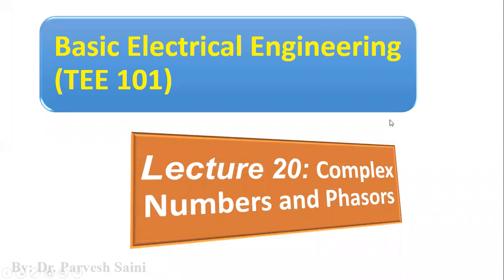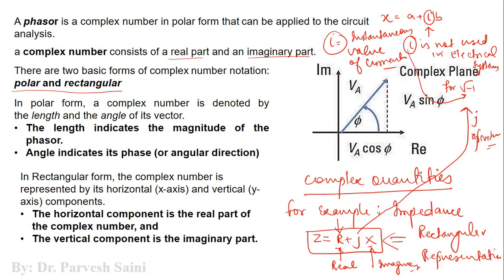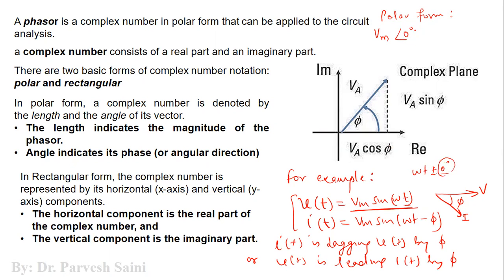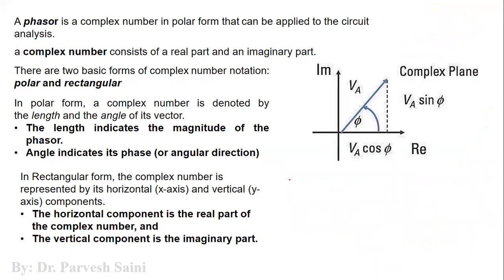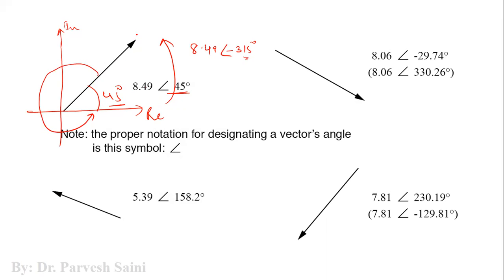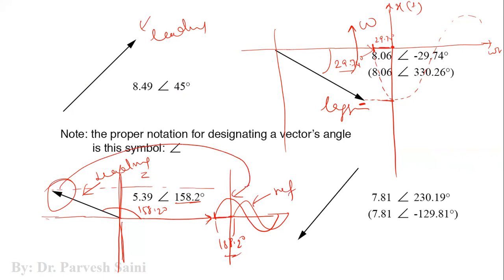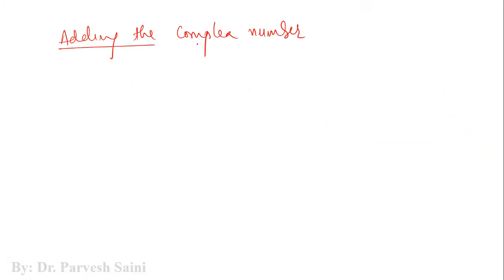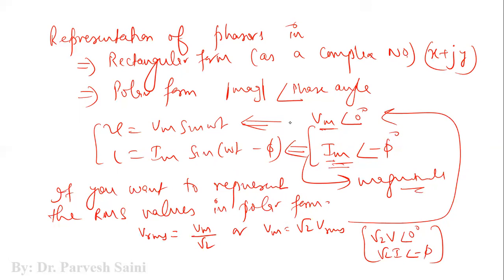TEE 101/TEE 201 || Lecture 20 || Unit 2 || Complex Numbers and Phasors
This video discusses about
phasor
complex number
representation of phasor in rectangular and polar form
j-operator